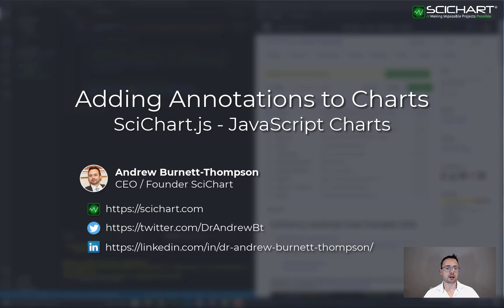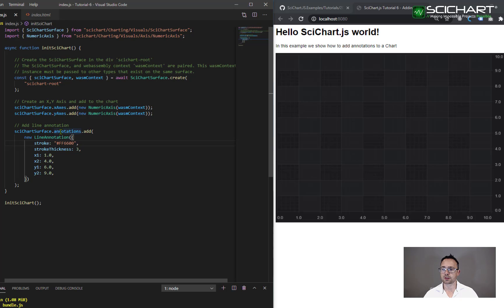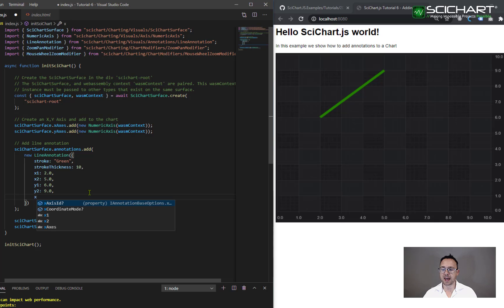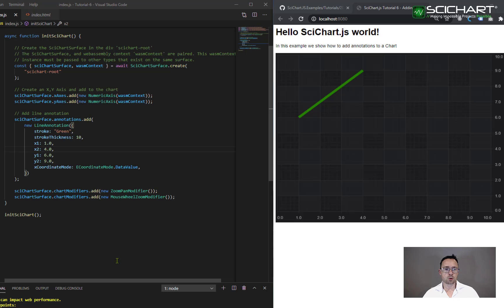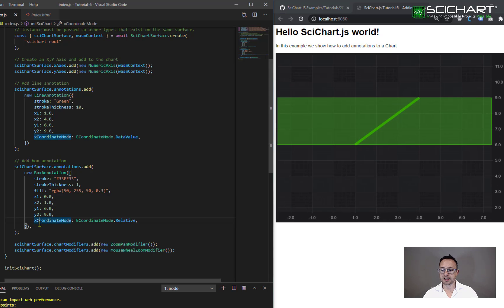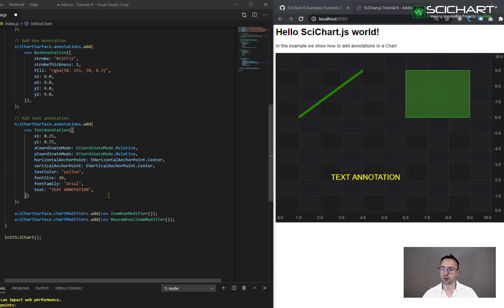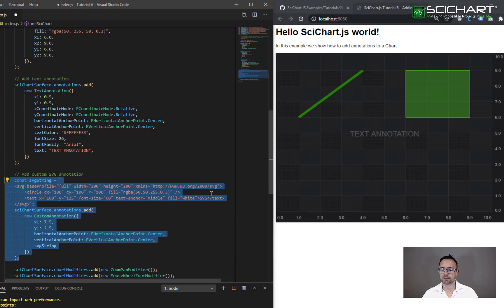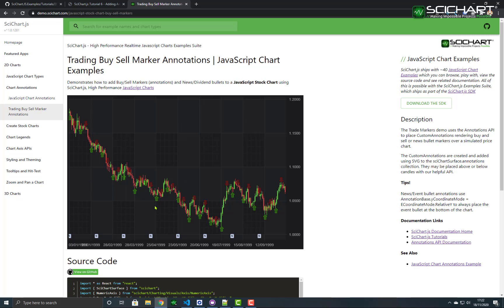SciChart.js Tutorial 06 | Adding Annotations to JavaScript Charts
The 6th tutorial in our SciChart.js series on high-performance, real-time JavaScript charts

In this tutorial, you’ll learn how to use the SciChart.js Annotations API to enhance your charts with:
✅ Line Annotation
✅ Text Annotation
✅ Box/Rectangle Annotation
✅ Custom Annotations (supporting custom SVG shapes and markers)

Video Breakdown:

0:38 — Boilerplate (empty) example
1:11 — Line Annotation
2:05 — Changing Line Annotation properties
2:28 — x/yCoordinateMode Relative for docking annotations
3:48 — Box Annotation
4:36 — Stretched Box Annotation (left→right, top→bottom)
5:36 — Text Annotation & Horizontal/Vertical Anchor Points
6:44 — Creating text watermarks
7:17 — Custom Annotations with SVG shapes or markers
8:20 — Further examples: Buy/Sell markers and annotations

SciChart.js is a high-performance JavaScript charting library designed for interactive, real-time charts in finance, science, engineering, and web dashboards.